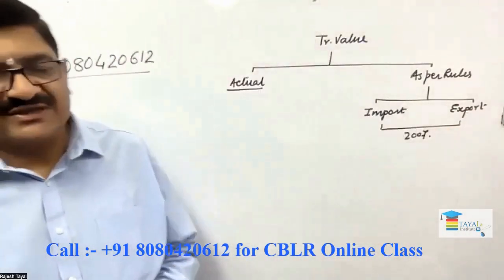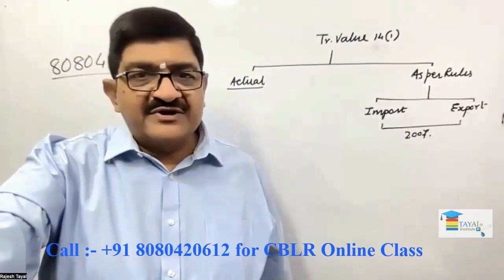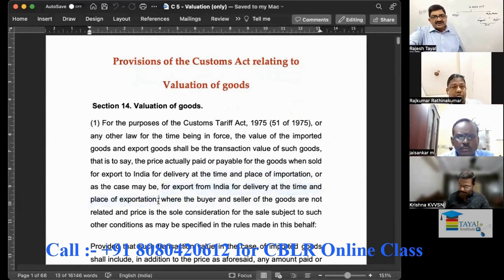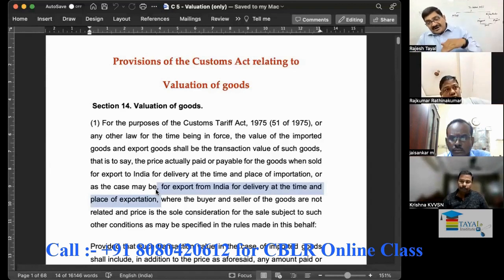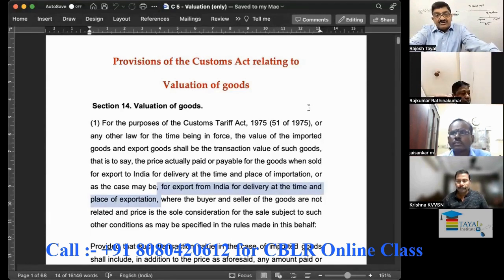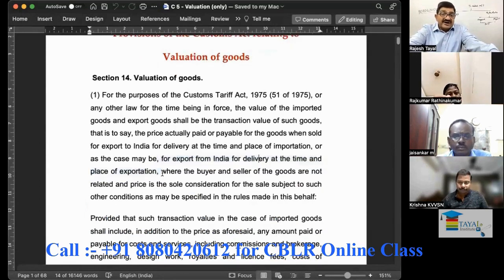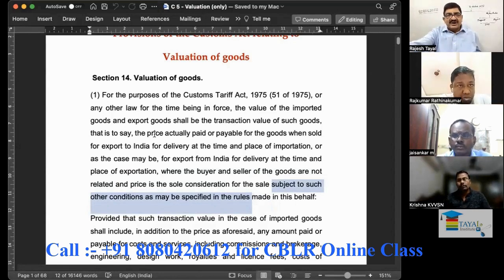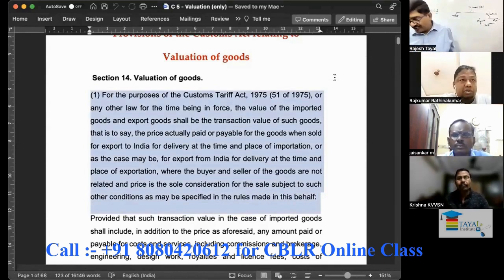The Customs Act 1962 I Lecture 20 I Valuation